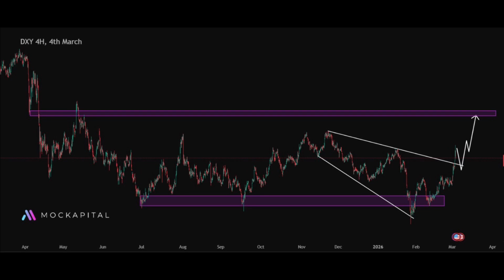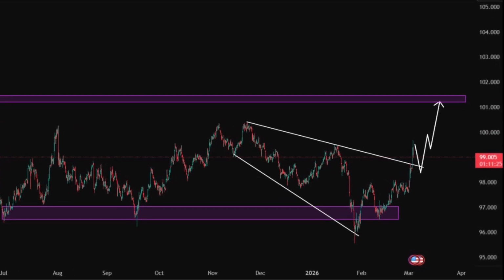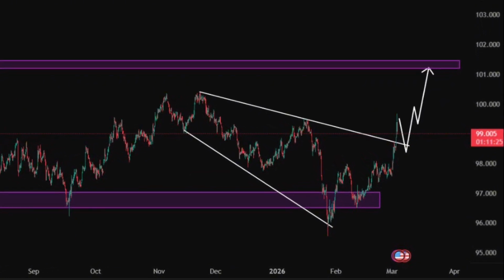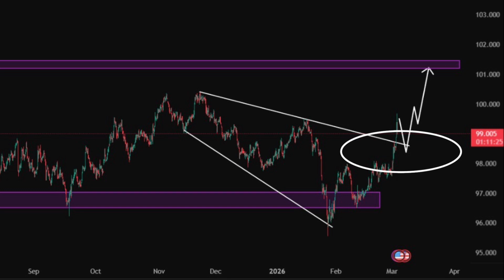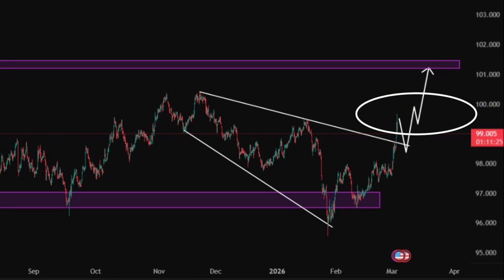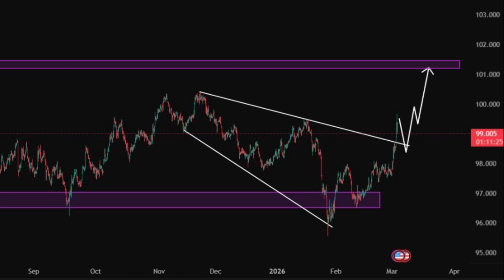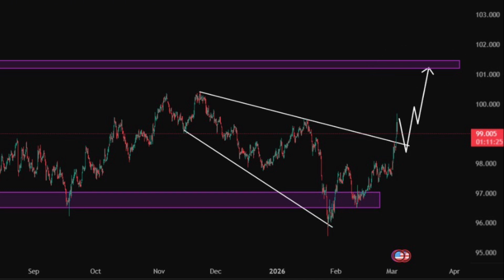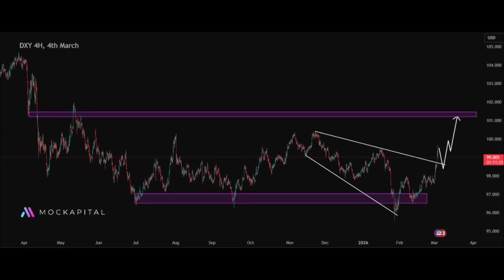The Daily Setup | DXY Outlook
Welcome to The Daily Setup with Mockapital

Today we are looking at DXY on the 4 hours chart with clear structure, key levels and actionable insight to sharpen your edge

 This setup can be your step toward a funded account with Mockapital. Start your journey today at mockapital.com

Join our trader community on Discord for more setups, funding insights and updates